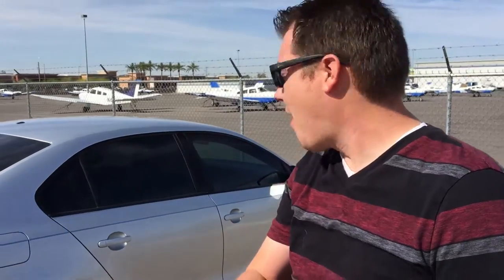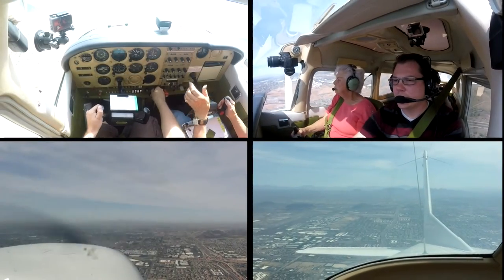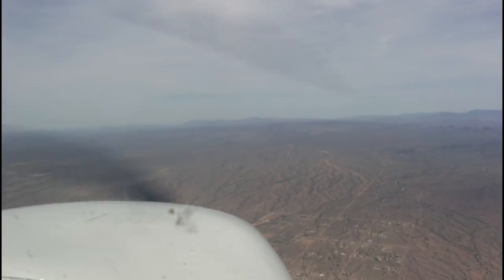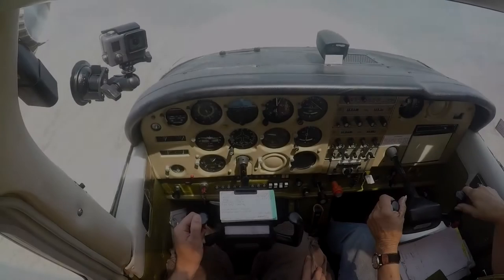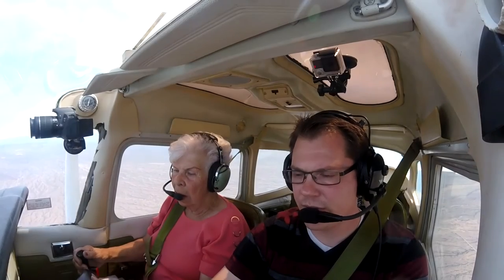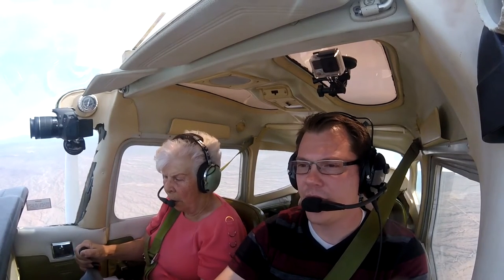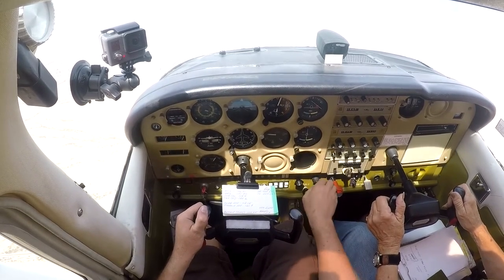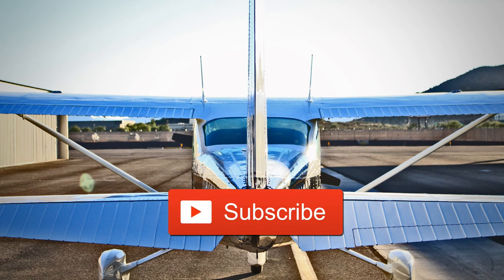C172 - Flight Training - Steep Turns, Slow Flight, and a Power off Stall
Another flight training session! Join me as I take my sister on her first general aviation flight to do practice some steep turns, slow flight, and even a power off stall. No supersizes here, she wanted to do a stall!

So a bit about this video. I had no ATC audio. For some reason my audio recorder didn't work at all. It had batteries and even said it was recording. When I got home, there was no file. SO, I have nothing but video footage for you to enjoy. But there's a catch there. My front facing camera decided it hated shooting video. Looking into things, it will only record for 29 minutes 59 seconds at a time. But for some reason my camera was only recording for 15 minutes at a time. SO, I'm getting a new camera for the future.

Distrion - Thunder